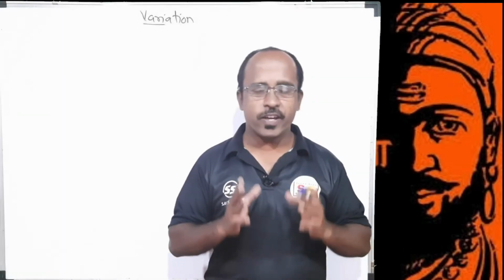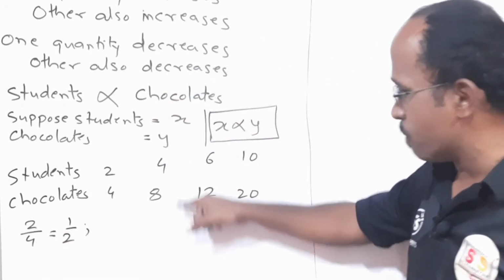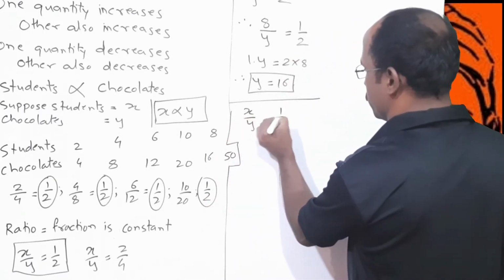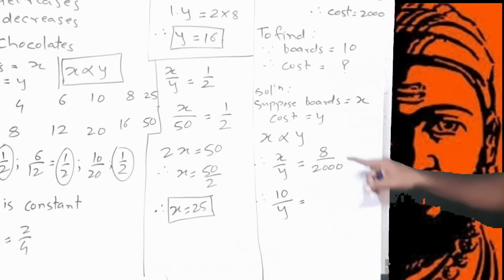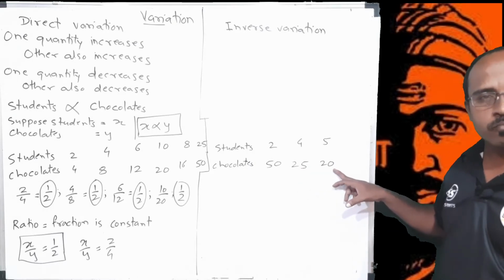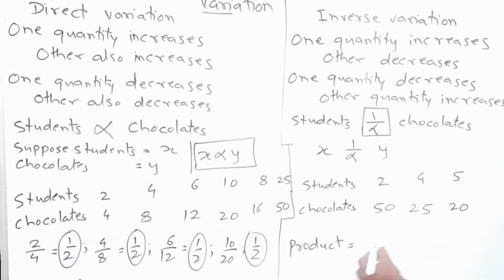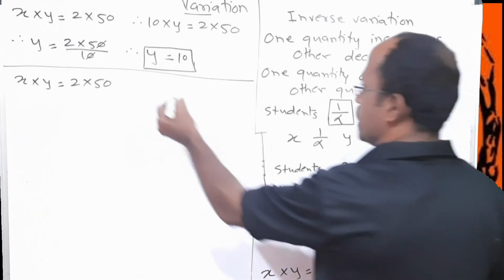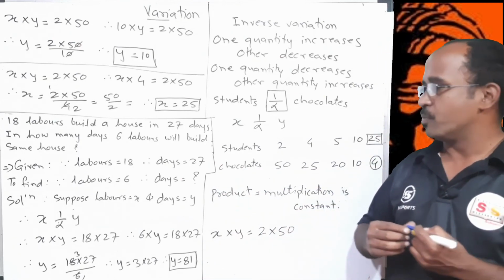Class 7 Chapter 9|Direct proportion and inverse proportion|class 8 Chapter 7|variation|Msb board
1. Chapter 9 direct proportion and inverse proportion of class 7 of Maharashtra state board
2. Chapter 7 variations of class 8 of Maharashtra state board

I covered both lessons in video and finished it within half an hour. This is dual purpose video. If you are watching for first time you will understand the concepts. If you are watching video before exam it is useful for revision purpose.

I request you to pause the video and solve questions given in between. If you want answers of these questions please visit my Facebook page named Simple subject